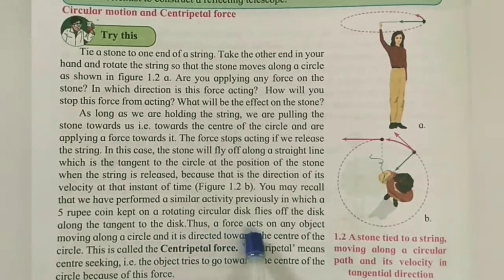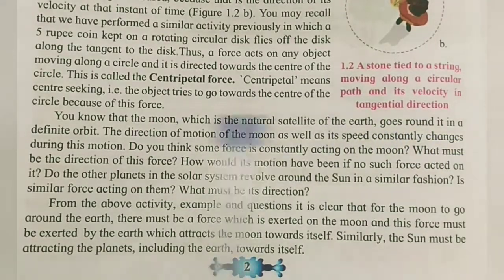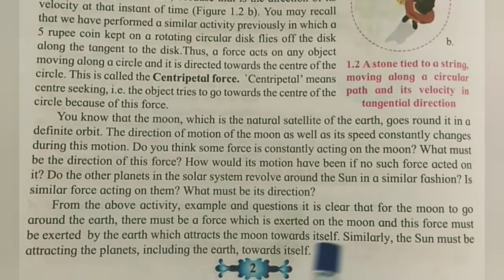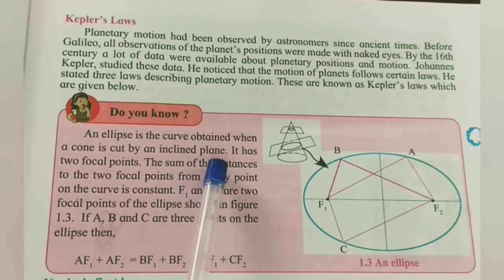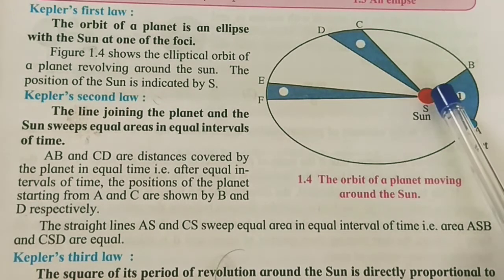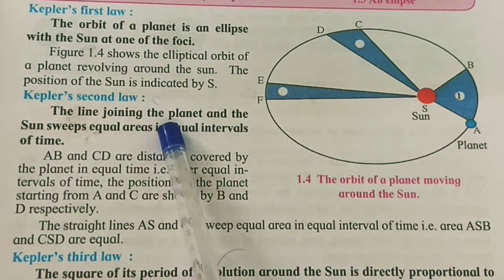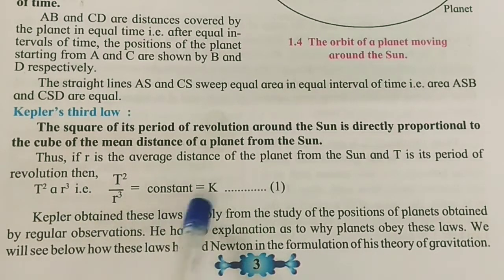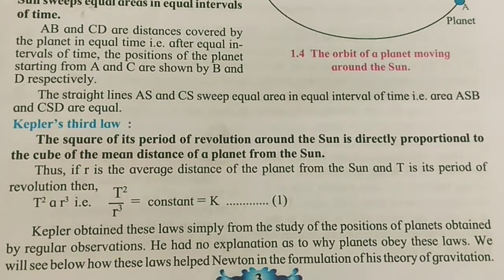Std - 10 Science Part-1 Ch-1 Dt 6 Aug 2020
Class 10 Science and technology Ch 1 Gravitation part 2